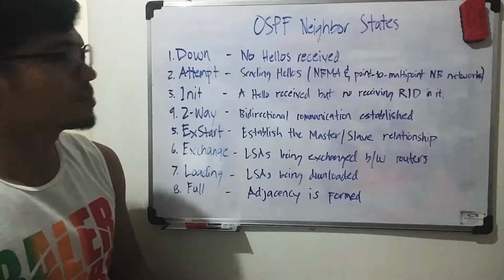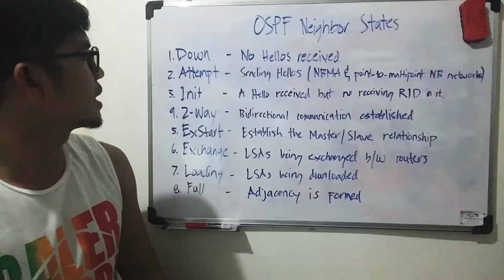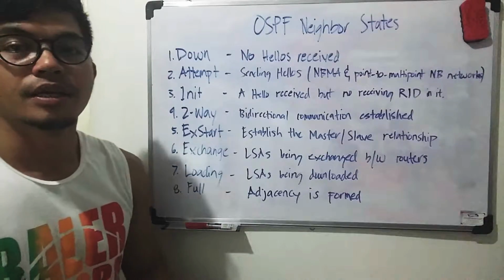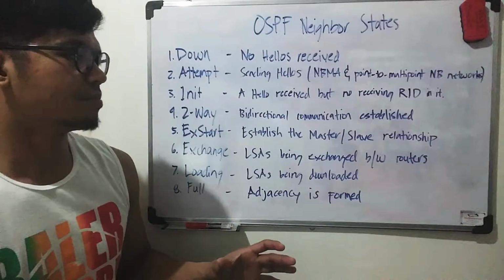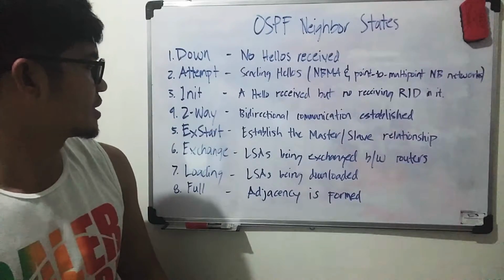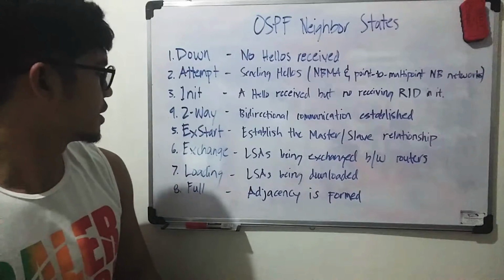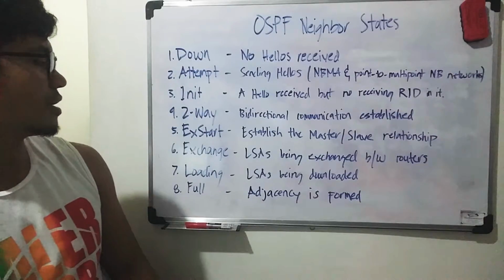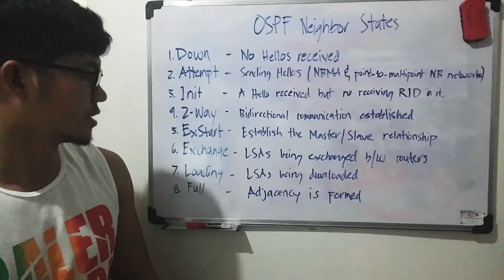OSPF Neighbor States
1. Down - No Hellos received.
2. Attempt - Sending Hellos (NBMA & point-to-point-multipoint NB networks).
3. Init - A Hello received but no receiving RID in it.
4. Two-way - Bidirectional communication established.
5. Exstart - Establish the Master/Slave relationship.
6. Exchange - LSAs being exchanged between routers.
7. Loading - LSAs being downloaded.
8. Full - Adjacency is formed.

Building OSPF Adjacency
1. Down - No information has been received from anybody on the segment.
2. Attempt - On non-broadcast multi-access clouds such as Frame Relay and X.25, this state indicates that no recent information has been received from the neighbor. An effort should be made to contact the neighbor by sending Hello packets at the reduced rate PollInterval.
3. Init - The interface has detected a Hello packet coming from a neighbor but bi-directional communication has not yet been established.
4. Two-way - There is bi-directional communication with a neighbor. The router has seen itself in the Hello packets coming from a neighbor. At the end of this stage the DR and BDR election would have been done. At the end of the 2way stage, routers will decide whether to proceed in building an adjacency or not. The decision is based on whether one of the routers is a DR or BDR or the link is a point-to-point or a virtual link.
5. Exstart - Routers are trying to establish the initial sequence number that is going to be used in the information exchange packets. The sequence number insures that routers always get the most recent information. One router will become the primary and the other will become secondary. The primary router will poll the secondary for information.
6. Exchange - Routers will describe their entire link-state database by sending database description packets. At this state, packets could be flooded to other interfaces on the router.
7. Loading - At this state, routers are finalizing the information exchange. Routers have built a link-state request list and a link-state retransmission list. Any information that looks incomplete or outdated will be put on the request list. Any update that is sent will be put on the retransmission list until it gets acknowledged.
8. Full - At this state, the adjacency is complete. The neighboring routers are fully adjacent. Adjacent routers will have a similar link-state database.

VERIFY:
debug ip ospf packet

REFERENCES:
OSPF Design Guide